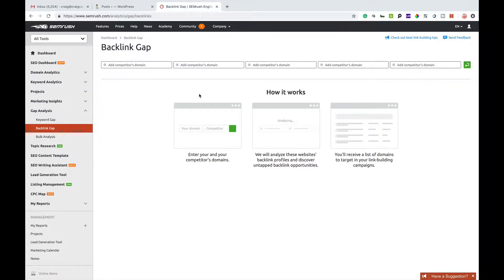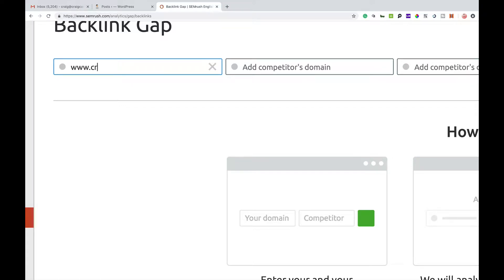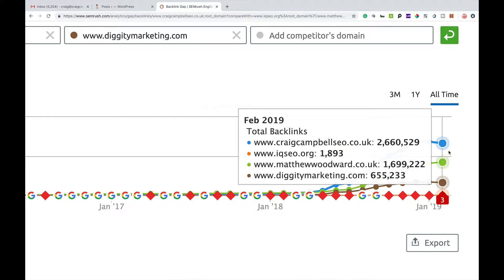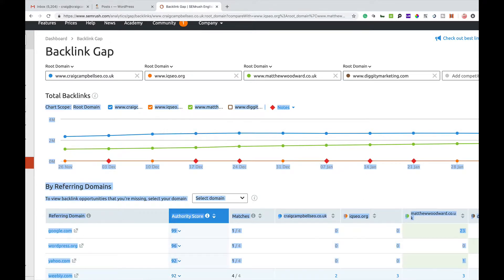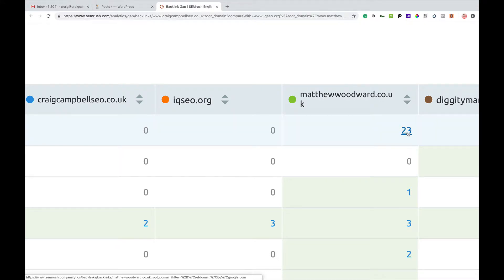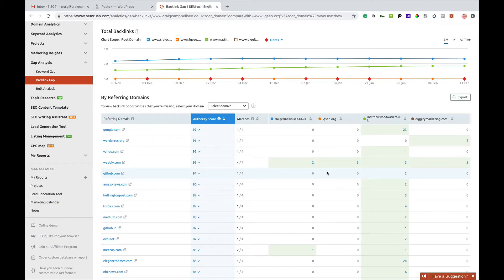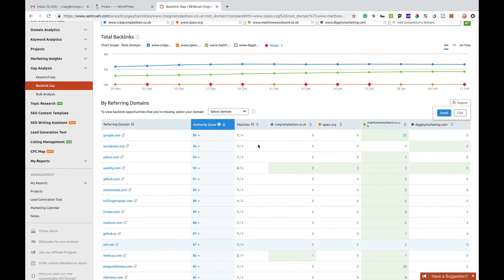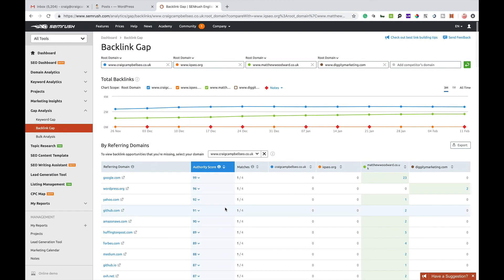SEMRush Backlink Gap Tool Tutorial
A quick overview of the SEMRush Backlink Gap tool, find opportunities where your competition have backlinks that you don't have.